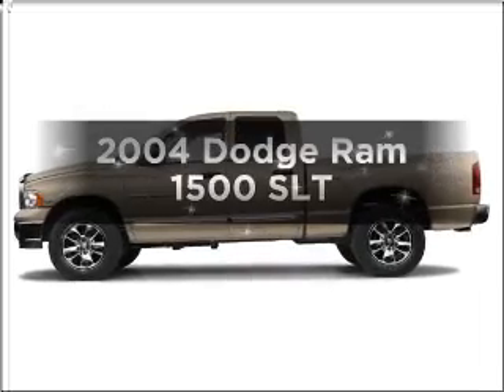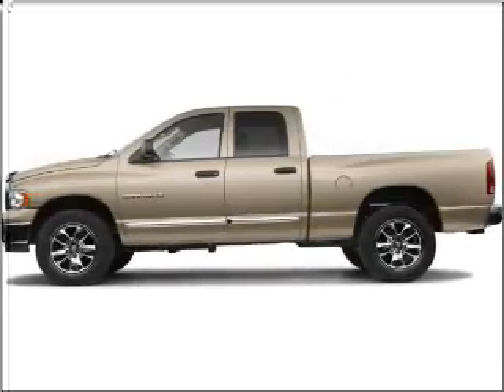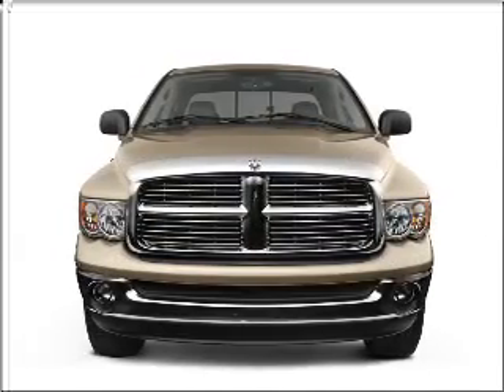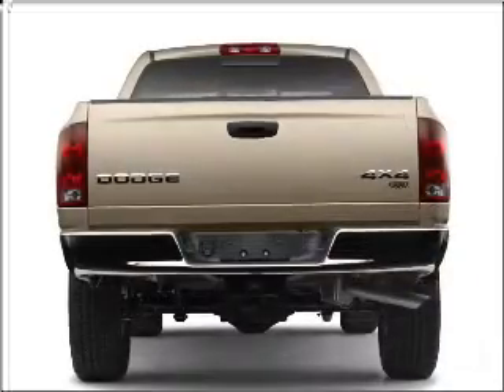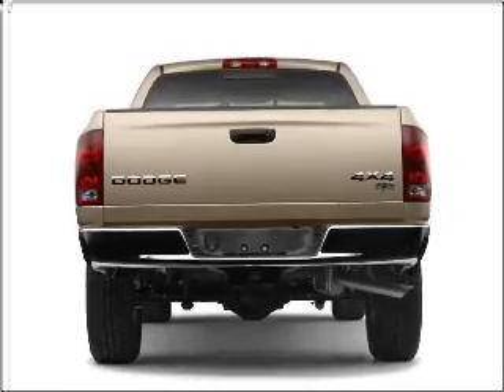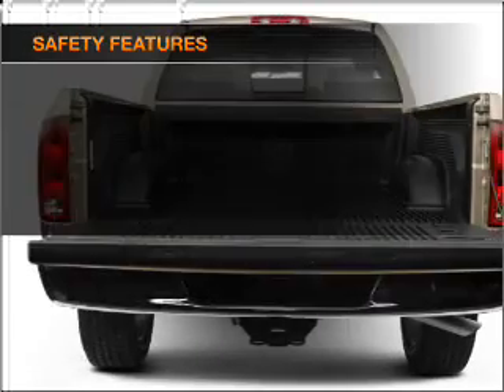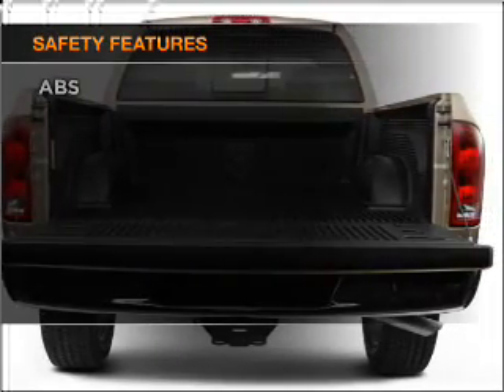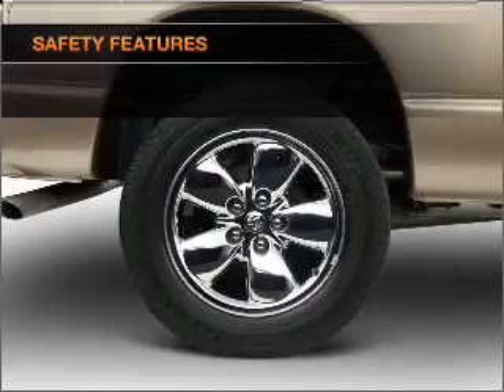2004 Dodge Ram 1500 - Fullerton Ca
Year: 2004
Make: Dodge
Model: Ram 1500
Trim: SLT
Engine: 5.7 liter 8 cylinder 16 valve
Transmission: Automatic
Color: Atlantic Blue Pearl
Mileage: 43253
Address:
1331 South Euclid Street